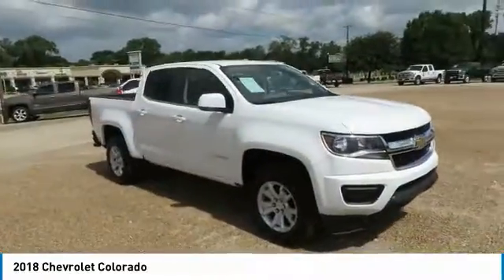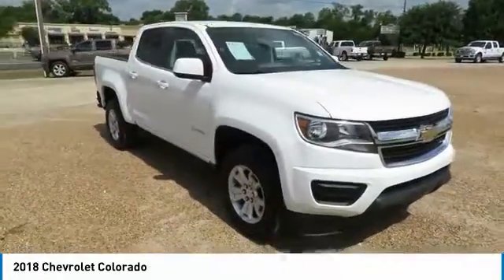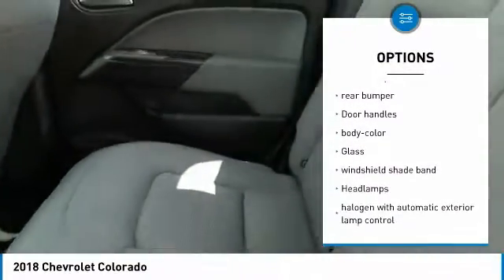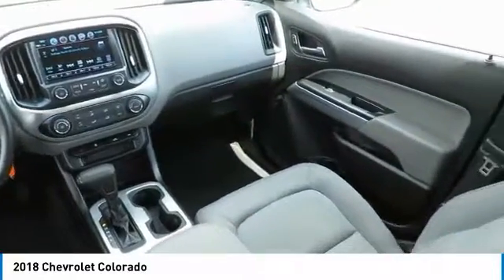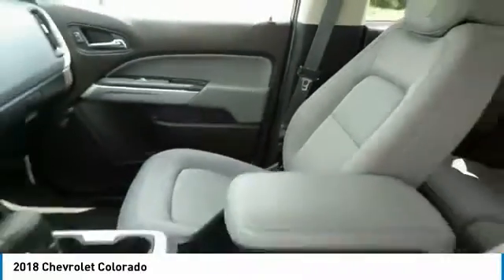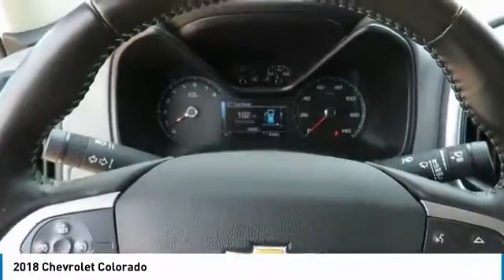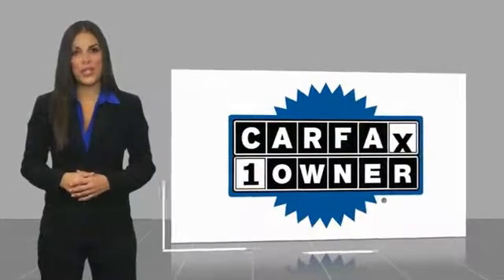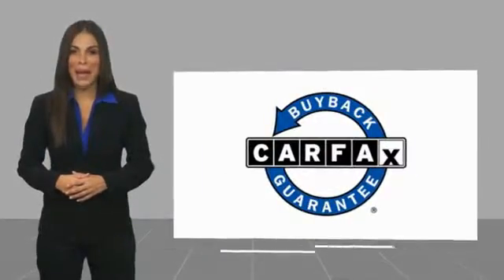2018 Chevrolet Colorado Terrell TX J1124537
2018 Chevrolet Colorado

Recent Arrival! Priced below KBB Fair Purchase Price! .brbrbrHere at Randall Noe's Pre-Owned Super Center we pride ourselves on our wide selection of quality inventory at competitive prices. Every vehicle goes through a rigorous inspection process to insure peace of mind to our customers. All of this combined with our top notch customer service helps us create customers for life, not just a day. Come see us and experience it first hand!